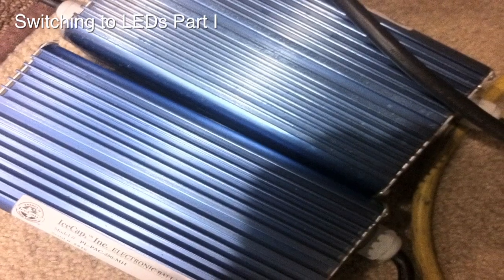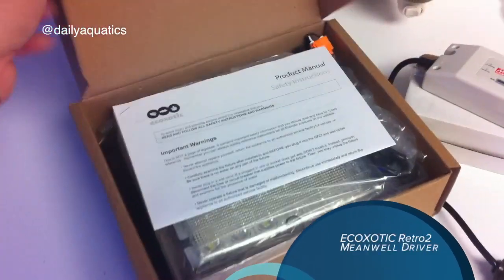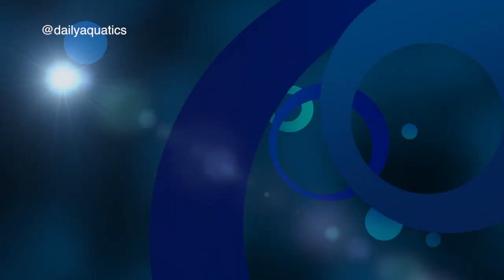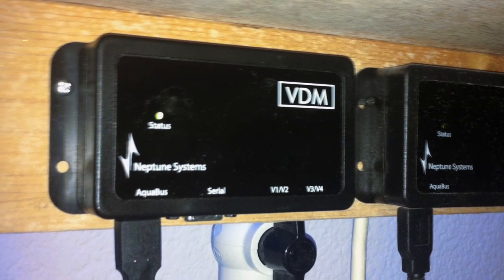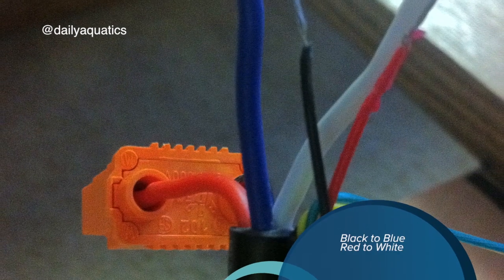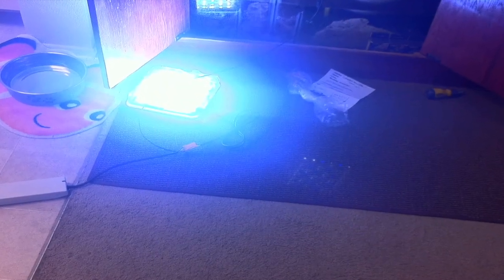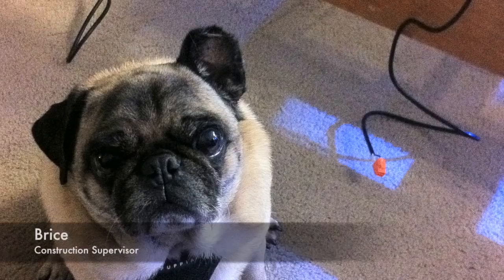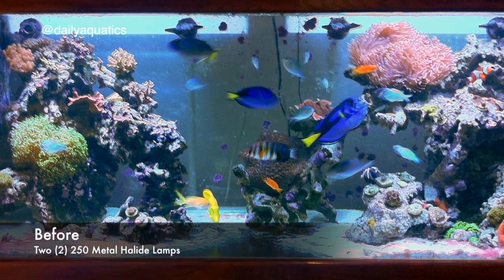How To Program Ecoxotic Dimmable LEDs, Part I: Initial Setup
In this DailyAquatics.com video, we showcase our transition from metal halide lighting to Dimmable LEDs by Ecoxotic. Check back as in our next video we demonstrate how to program the lights on an Apex Controller.